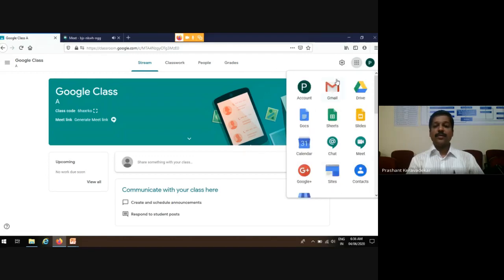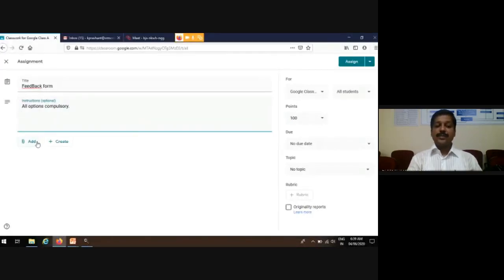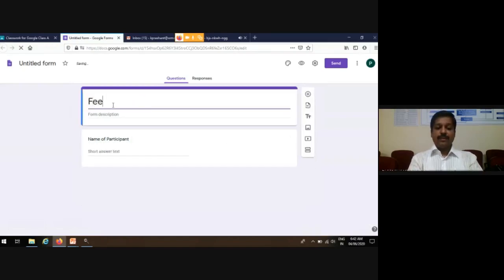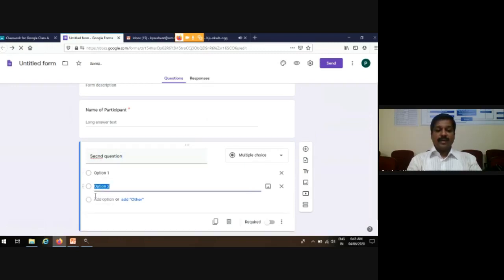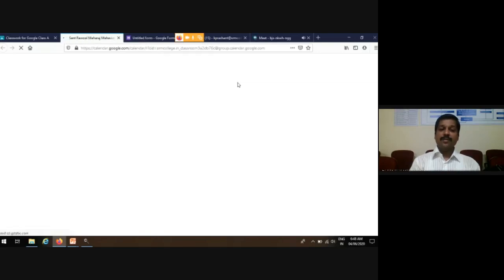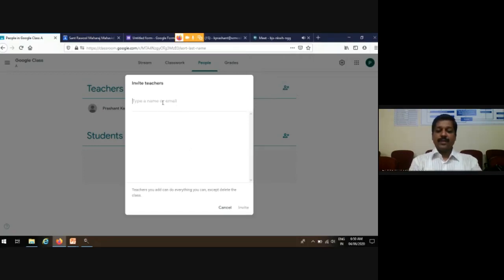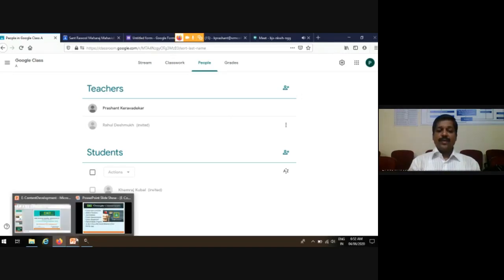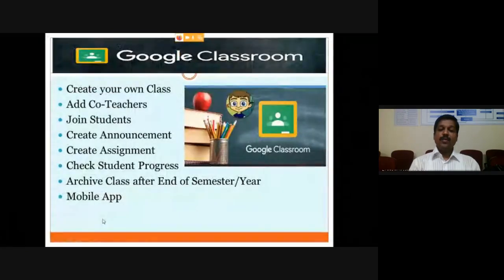SPK-FDP-E-ContentDevelopment-GoogleClassroom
Use of google classroom for daily teaching activity